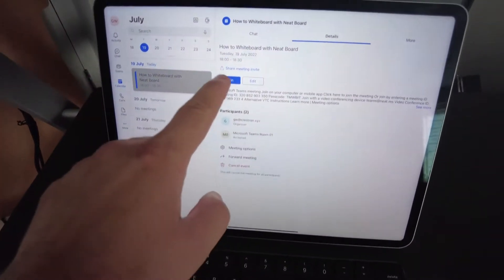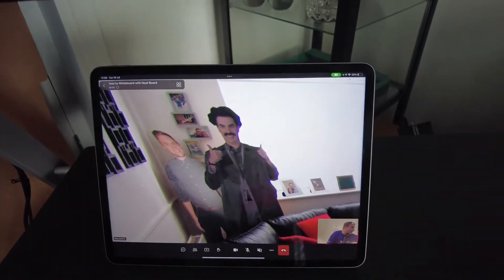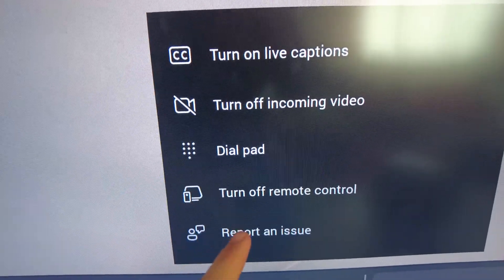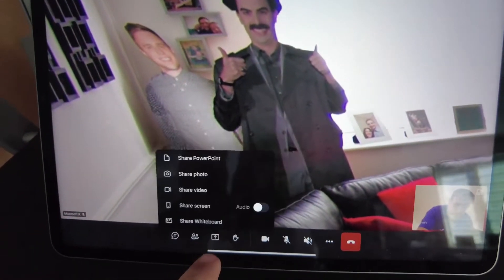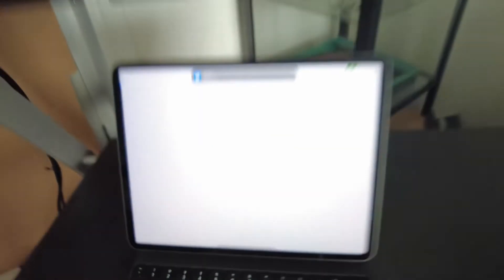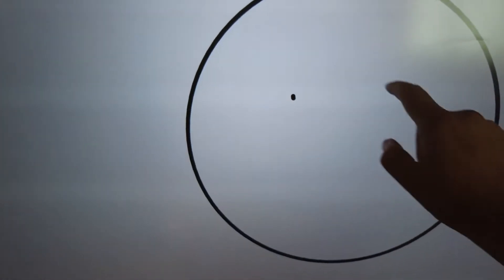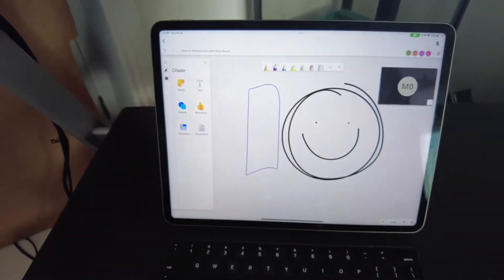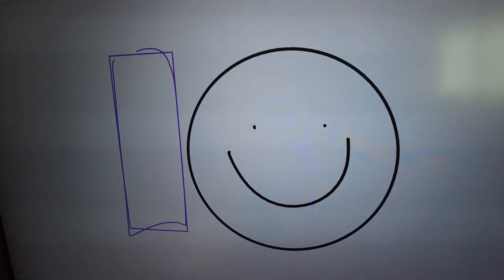How to use Microsoft Whiteboard with Neat Board for Microsoft Teams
In this video, I show you how to start a Whiteboard session and then collaborate with that whiteboard on Neat Board during a Microsoft Teams meeting. Whiteboard is not available in point to point calls.